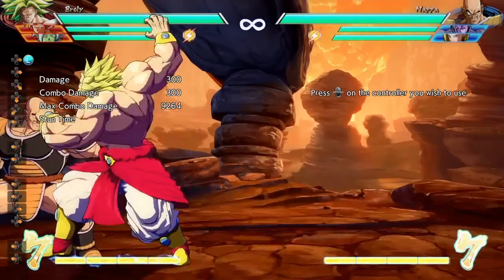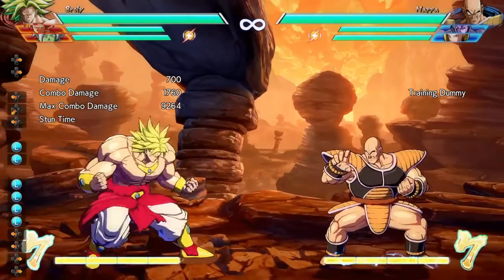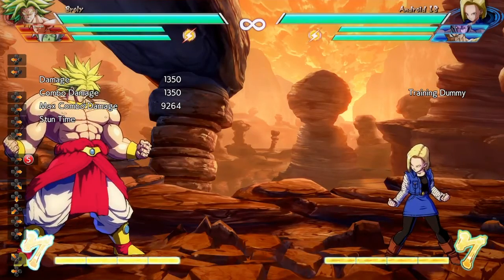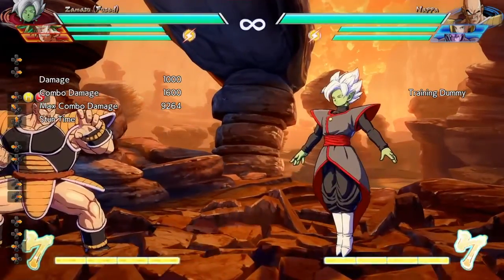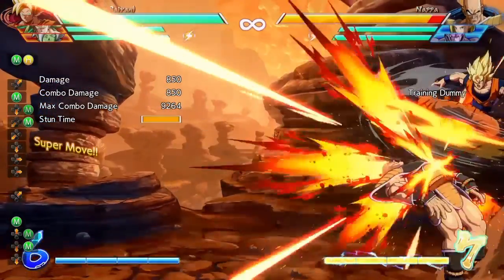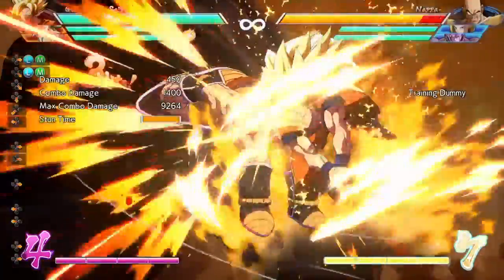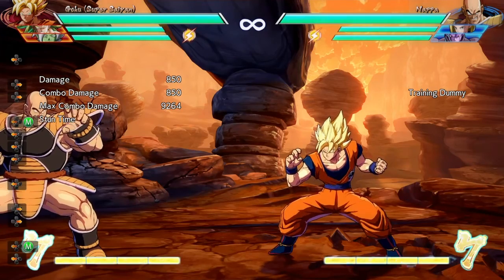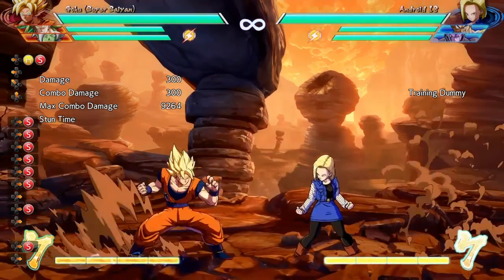How To Play DBZ FIGHTER *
I missed the ultimate Z Change but that's about it